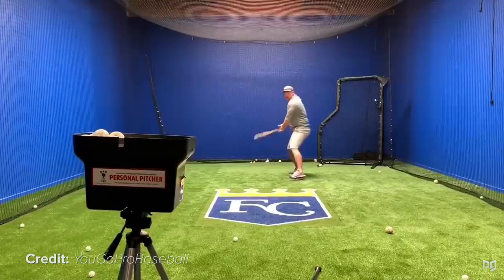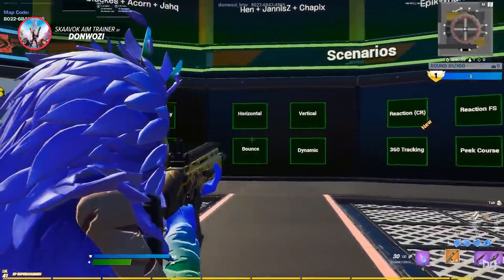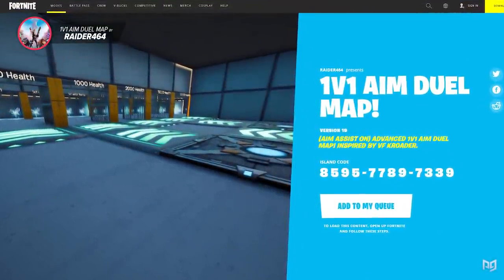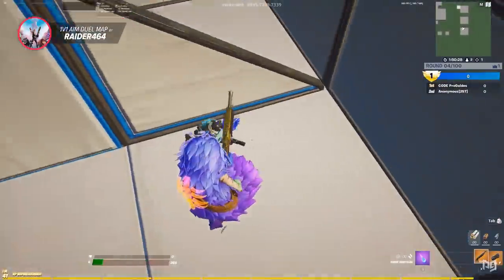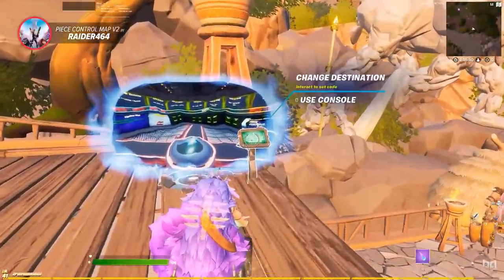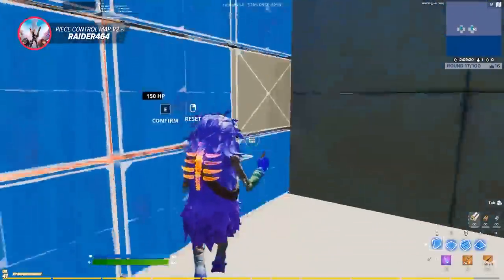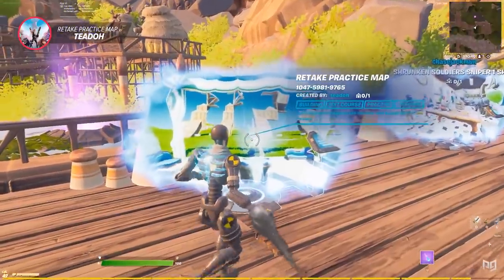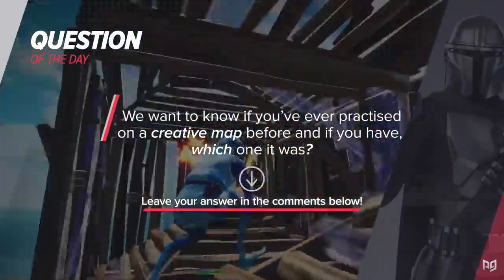The 5 Best Creative Maps That Will Make You a Fortnite GOD (Fortnite Tips & Tricks)